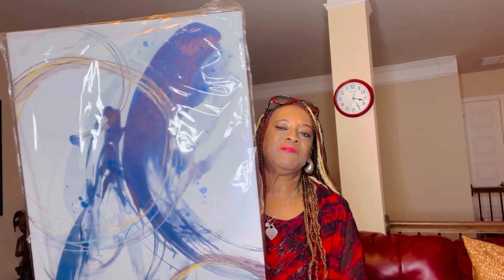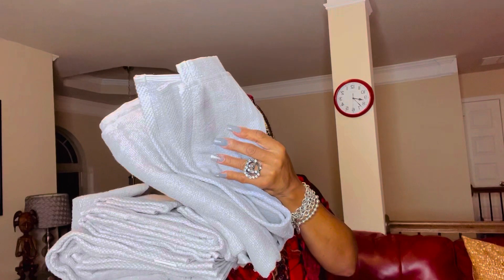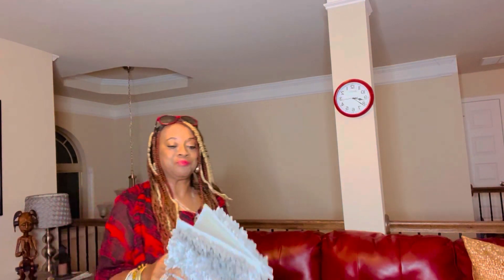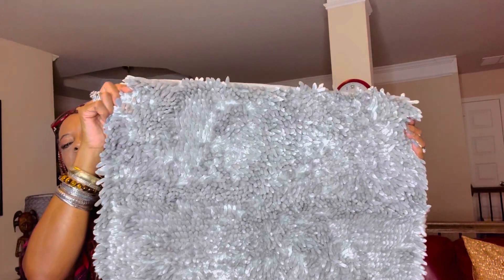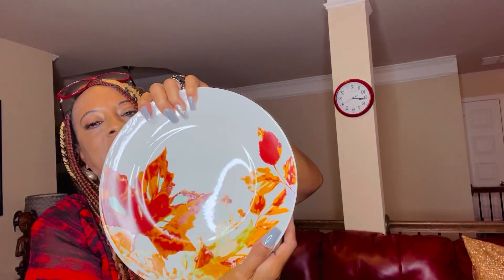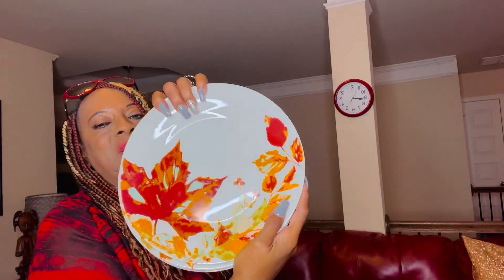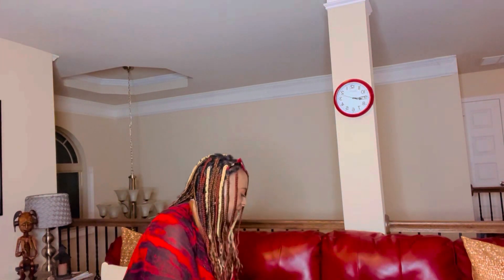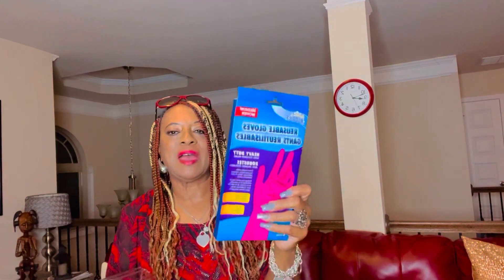Quick Haul for My Guest Bathroom/Great Dollar Tree Finds/ Come on Over👍🏼👀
HI DIVAS, AND WELCOME ONCE AGAIN TO THE BLOG. IN THIS VIDEO, I WILL BE SHARING WITH YOU, SOME OF THE ITEMS I PURCHASED FOR MY GUEST BATHROOM AREA. I ALSO FOUND SOME GREAT ITEMS AT THE DOLLAR TREE. I REALLY ENJOYED SHOPPING AT MY NEIGHBORHOOD STORES, COME ON OVER AND CHECK OUT MY ITEMS.
AMAZON/GIBELLE GREY EUCALYPTUS SHOWER CURTAIN/WHOLE HOUSEWARE PREMIUM BATH ACCESSORIES/YIMOBRA BATHROOM RUGS SET OF 2 IN SILVER GREY/GLAMBURG ULTRA SOFT 8 PIECE SET TOWEL SET IN GREY/SXURMTIIE CANVAS WALL ART IN GREY, BLUE, AND GOLD
DOLLAR TREE/BLACK CHARGERS SET OF 6/CERAMIC LEAVES PLATES SET OF 6/ GINGHAM CERAMIC PLATED SET OF 6/PUMPKIN NAPKINS SET OF 4/WOODEN TRAY SERVING PLATTER/WICKER BASKET/PLASTIC GLOVES
HEY Y'ALL, THANKS FOR STOPPING BY AND CHECKING OUT MY HAUL. I HOPE YOU ENJOYED WATCHING, AND I HOPE TO SEE YOU SOON.
LOVE Y'ALL, WE DO!!!
GOD FIRST/ LATER.